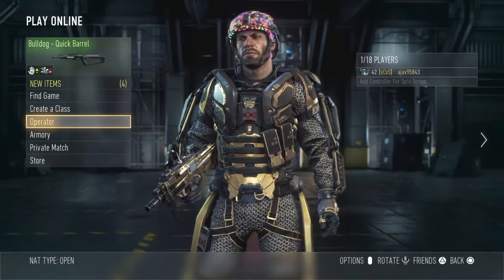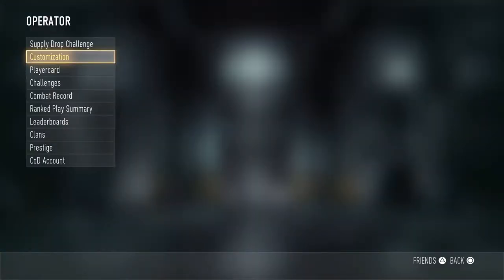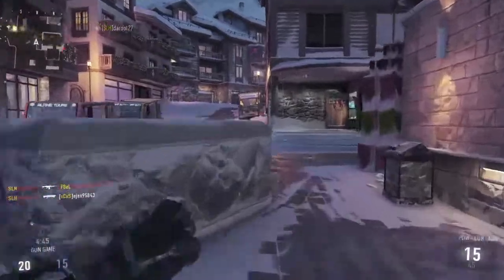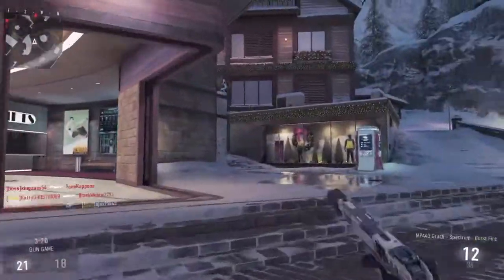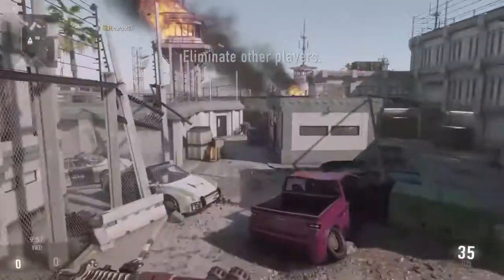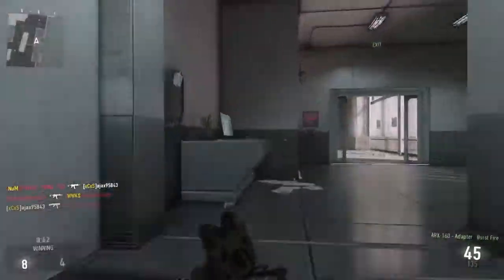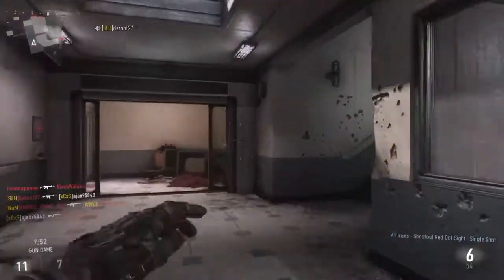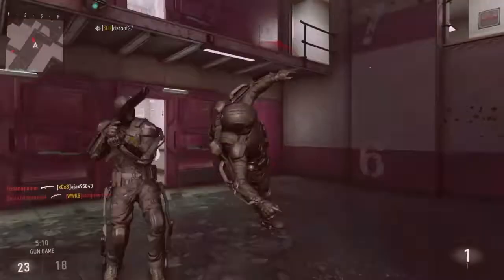Gun Game Live #3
As I said in the video, i'm playing on a very small screen so I was a bit rusty. Sorry for all the mistakes i made in this, im still getting used to talking into a mic. Let me know what kind of things you want to see on here because I want to work with you guys to make this channel better.